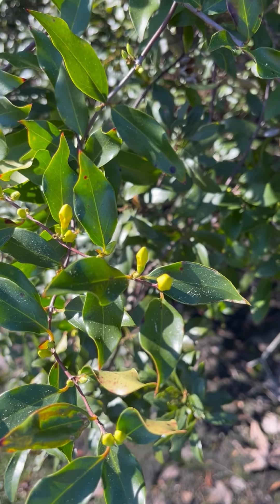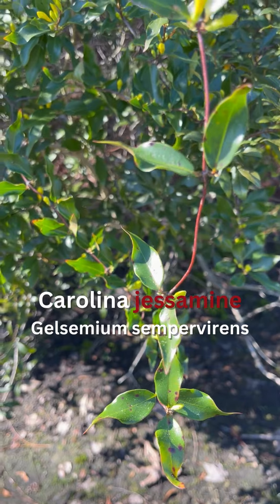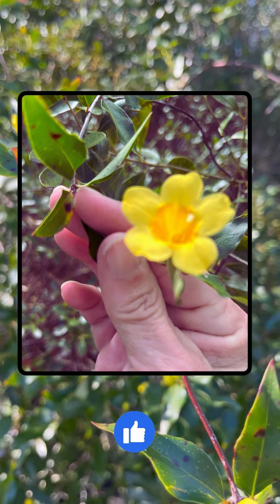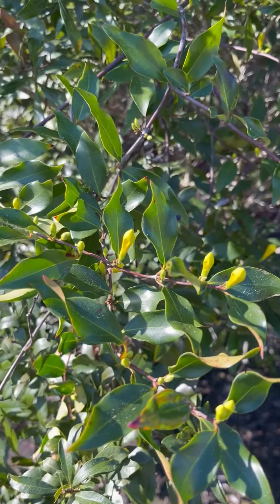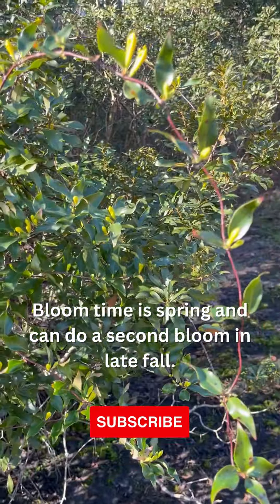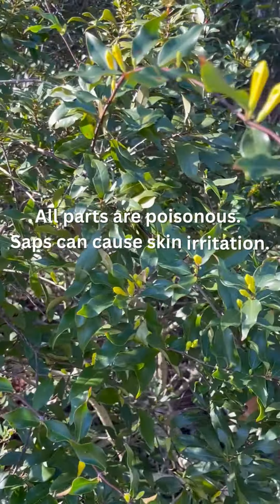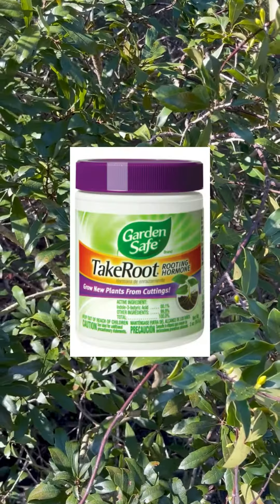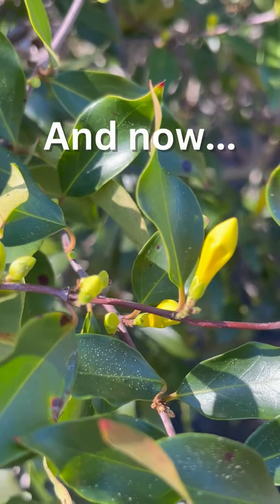Carolina jessamine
Carolina jessamine  A true harbringer of spring in NE Florida. This NATIVE evergreen climbing vine is an amazing plant! Great for an arbor or trellis.